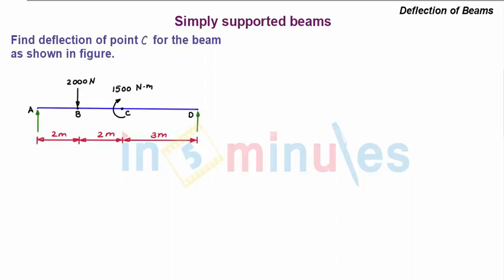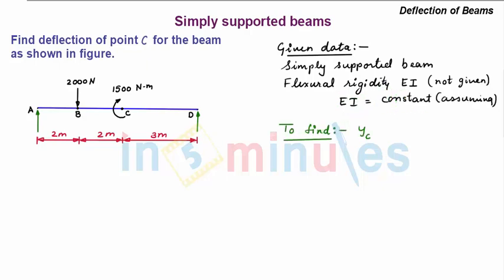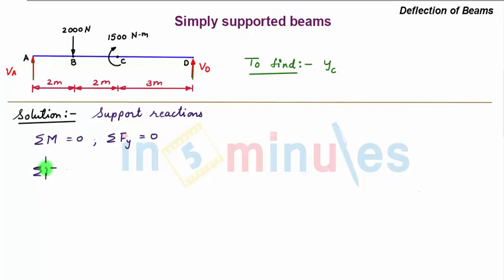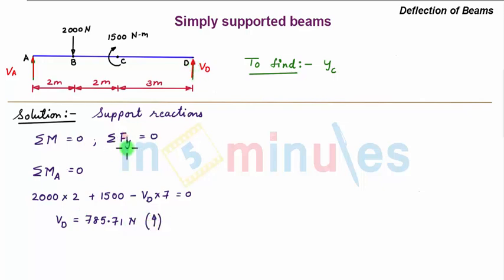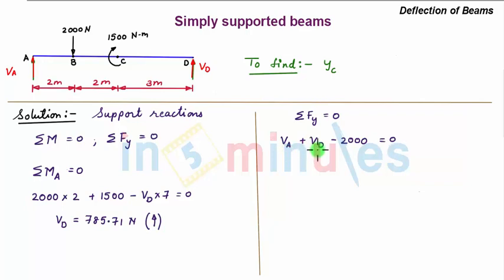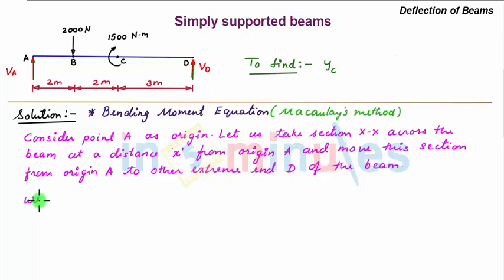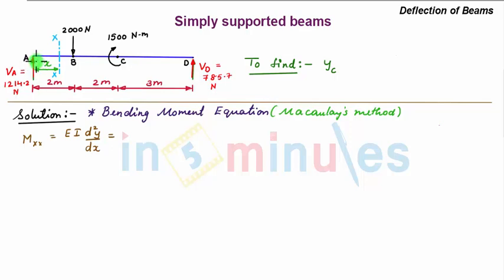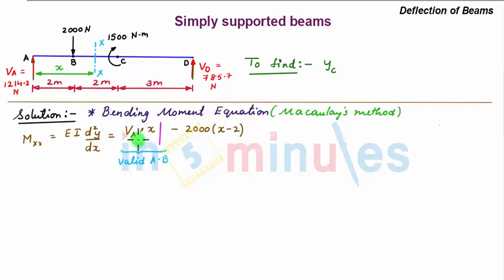Module5_Vid12_Deflection in Simply Supported Beam (Part 1)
In this video you will learn about Deflection at a point in simply supported beam with Point load and couple.